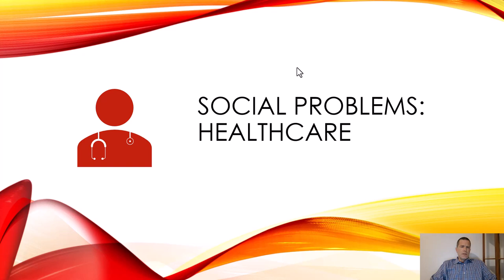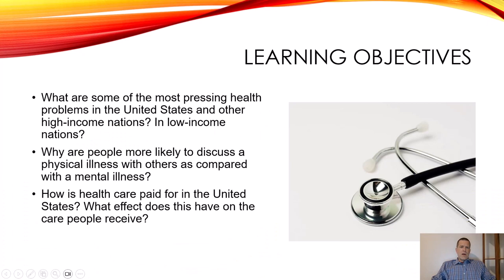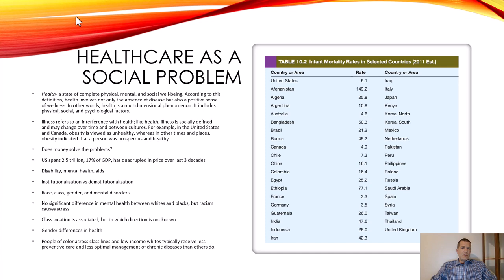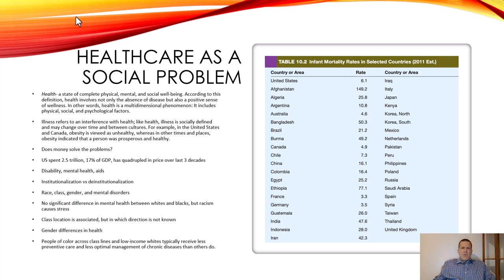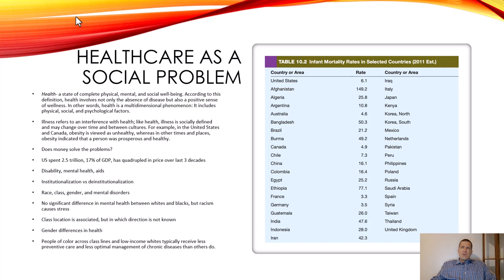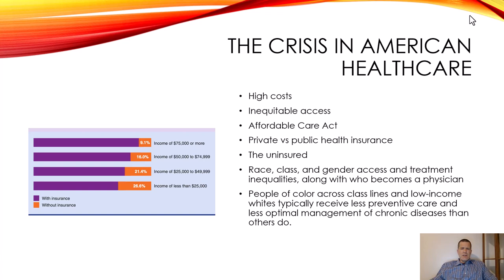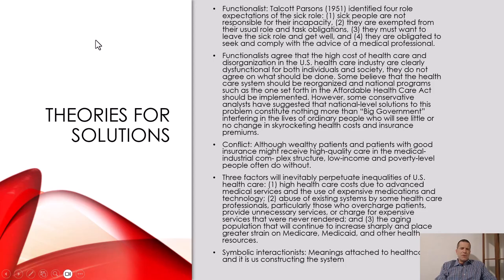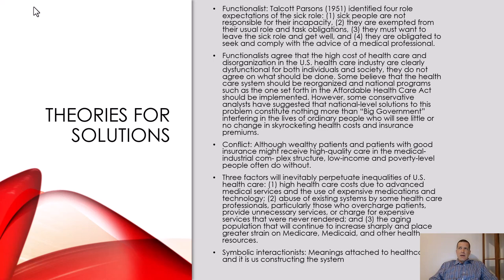SOCIAL PROBLEMS: HEALTHCARE